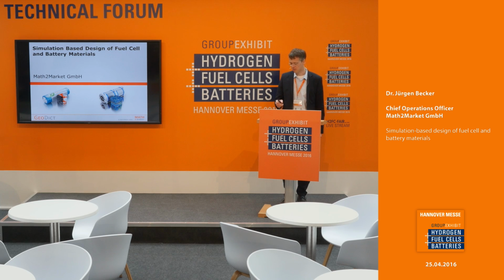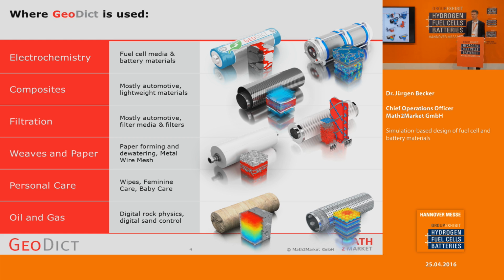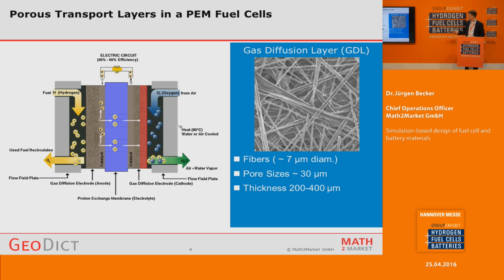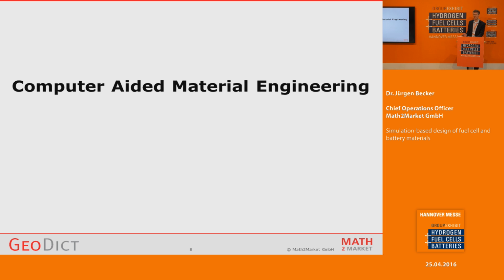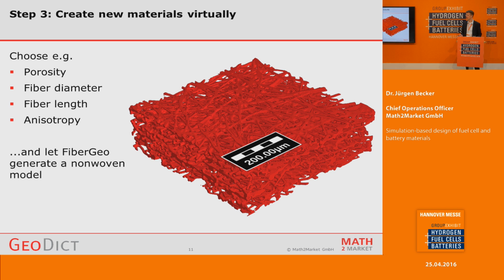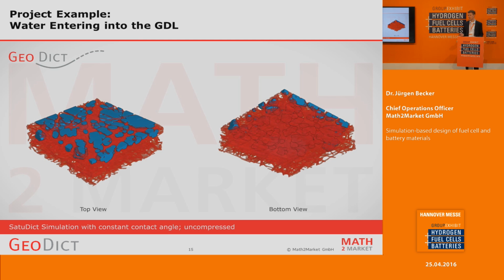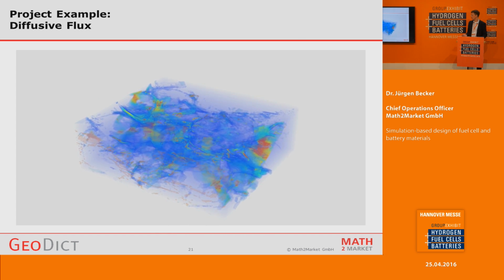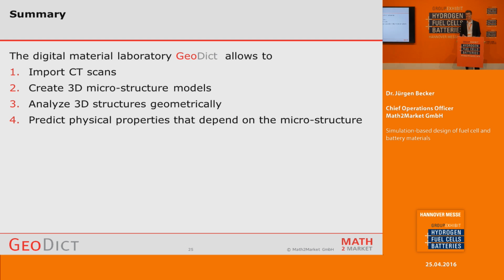Simulation-based design of fuel cell and battery materials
Dr. Jürgen Becker, Chief Operations Officer
Math2Market GmbH